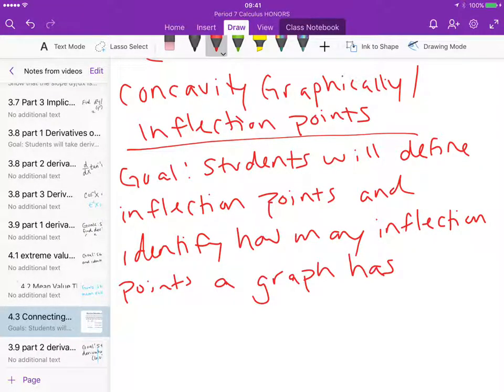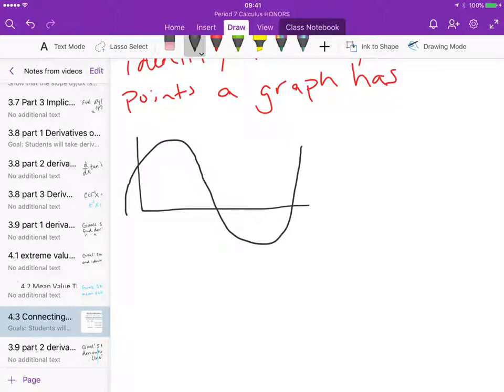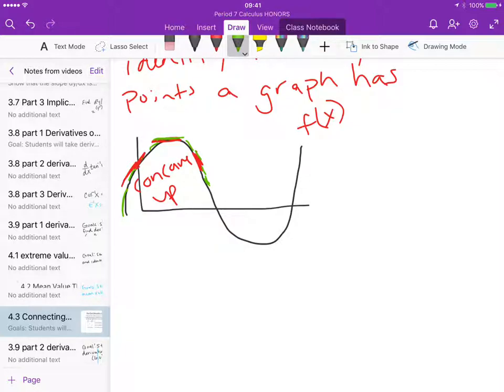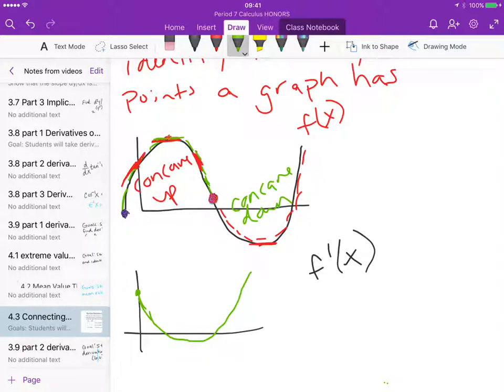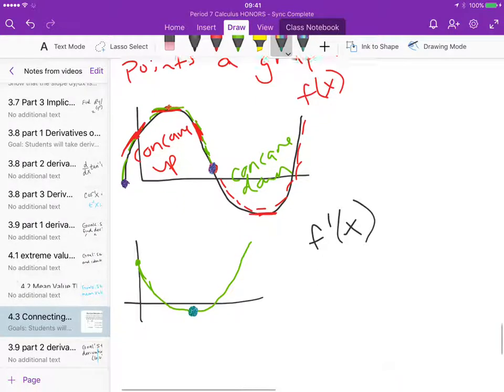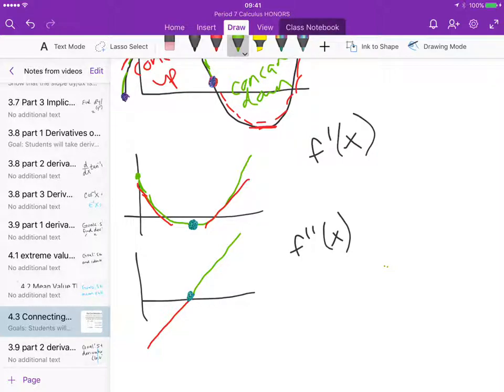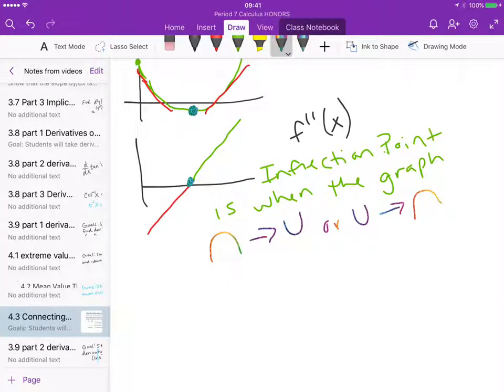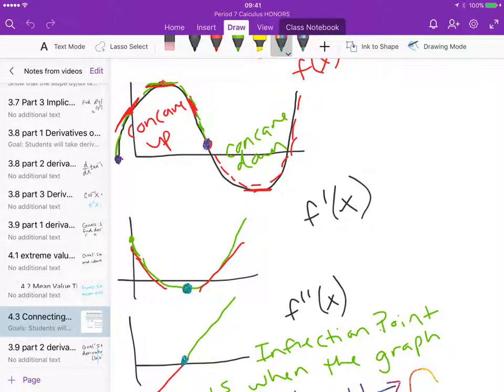4 3 Part 3 Inflections Points Defined